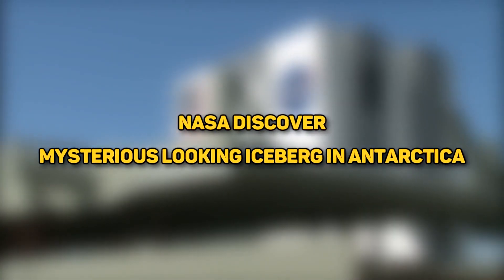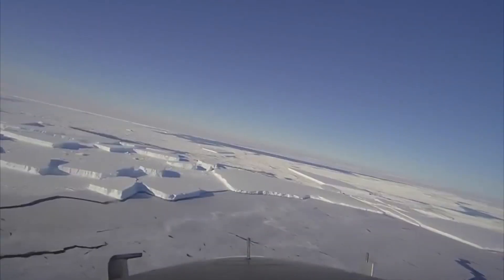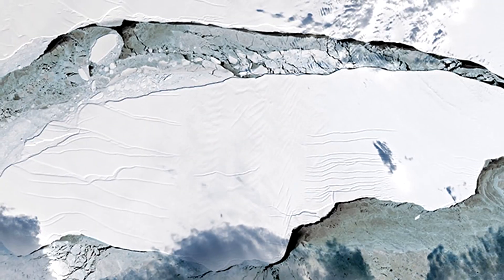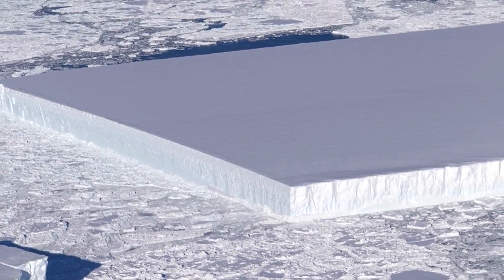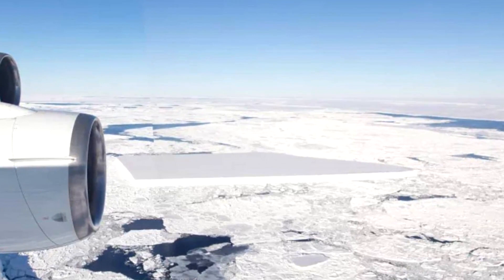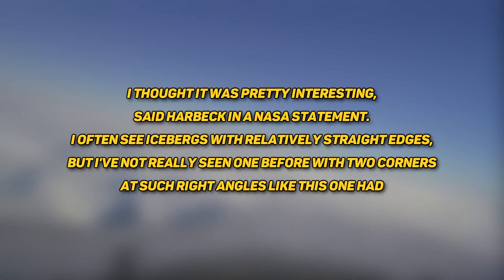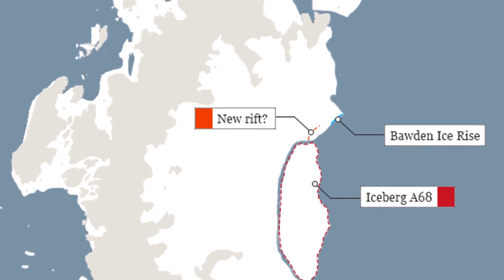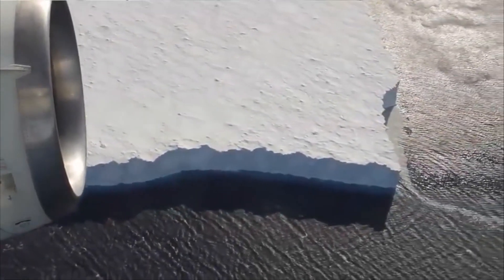NASA Discover Mysterious Looking Iceberg In Antarctica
NASA has discovered some strange and amazing things in this world - their latest being this gigantic, perfect table iceberg floating away in Antarctica.
The huge monolithic iceberg is reported to be 5,800 square kilometers floating just off the east coast of the Antarctic Peninsula.
From yesterday's IceBridge flight: A tabular iceberg can be seen on the right, floating among sea ice just off of the Larsen C ice shelf. The iceberg's sharp angles and flat surface indicate that it probably recently calved from the ice shelf.

This is near the Larsen C ice shelf, where NASA believes the iceberg has recently broken off from - evidence of a recent break comes from the fact the iceberg has sharp edges.
NASA posted their findings on their Twitter, NASA_ICE, the said: "From yesterday's Hashtag IceBridge flight: A tabular iceberg can be seen on the right, floating among sea ice just off the Larsen C ice shelf. The iceberg's sharp angles and flat surface indicate that it probably recently calved from the ice shelf."

The block of ice is suspiciously perfect for something that's fallen off an ice shelf, but in an interview with LiveScience an ice scientist with NASA and at the University of Maryland, Kelly Brunt, said the berg was formed from a process that's 'fairly common'.